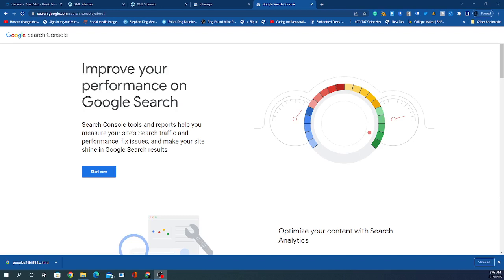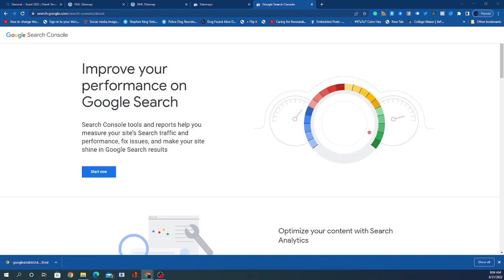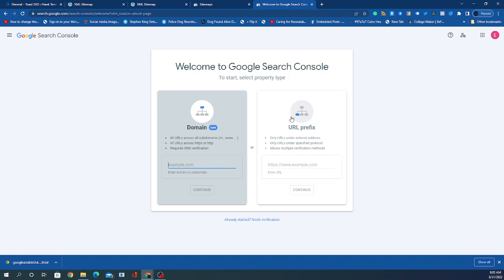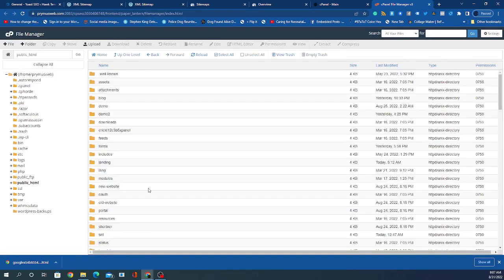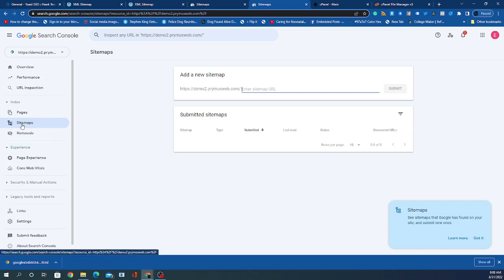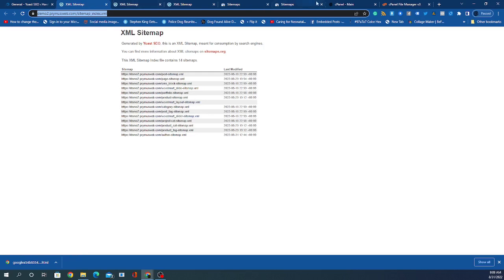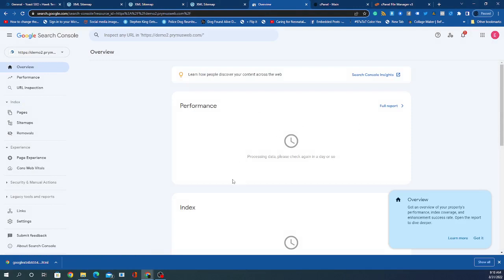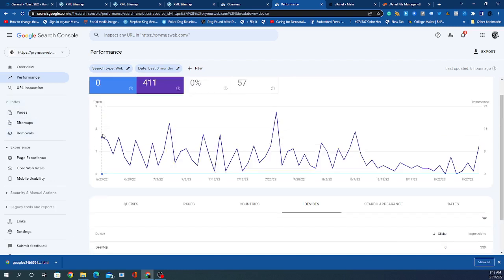How to Submit a Website to the Google Search Console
In this video, you will learn how to submit a website to the Google Search Console, to allow Google to begin crawling your website.